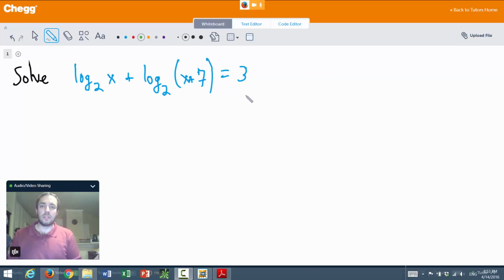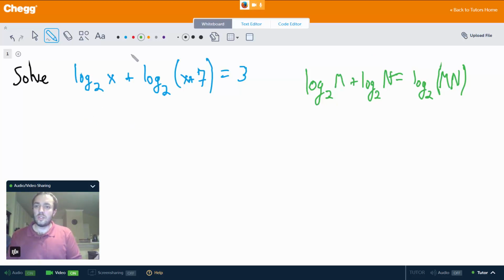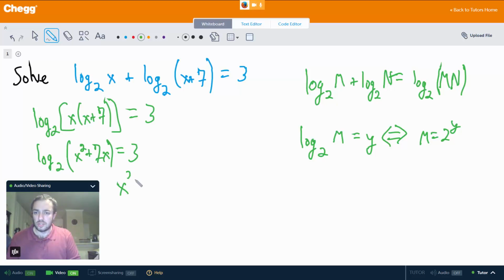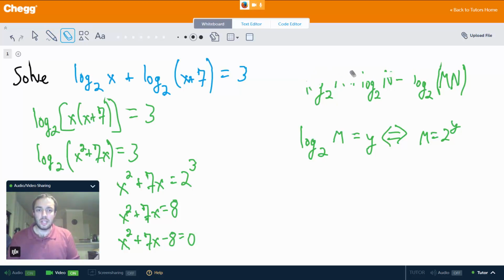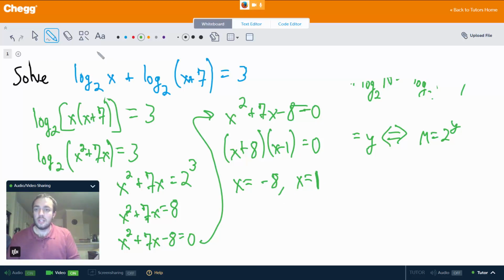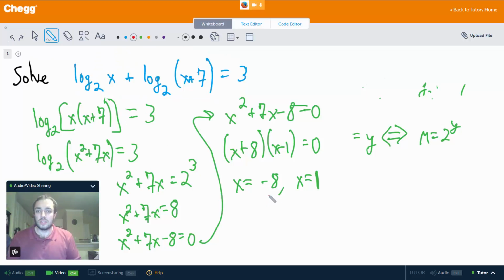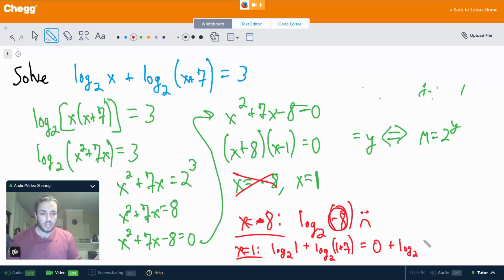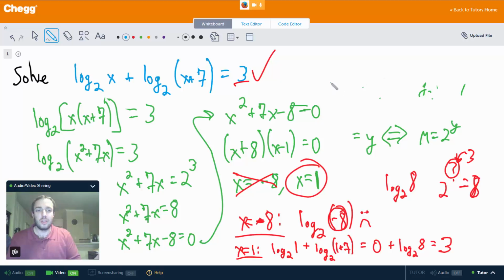Logarithmic Equations | Pre-Calculus | Chegg Tutors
When one side of the equation contains a single logarithm and the other side contains a constant, the equation can be solved by rewriting the equation as an equivalent exponential equation using the definition of logarithm from above

Pre-Calculus tutoring on Chegg Tutors

Learn about Pre-Calculus terms like Logarithmic Equations on Chegg Tutors. Work with live, online Pre-Calculus tutors like Chris W. who can help you at any moment, whether at 2pm or 2am.